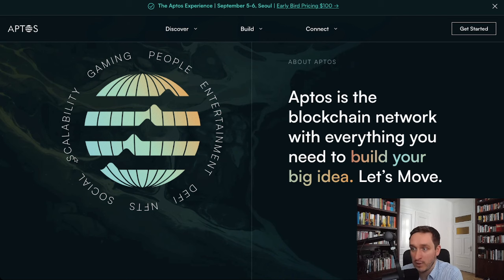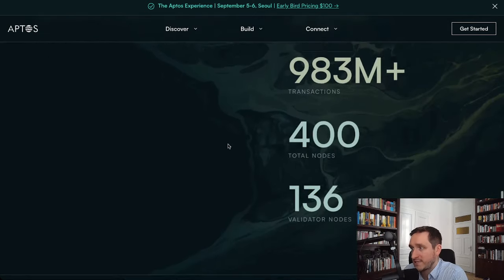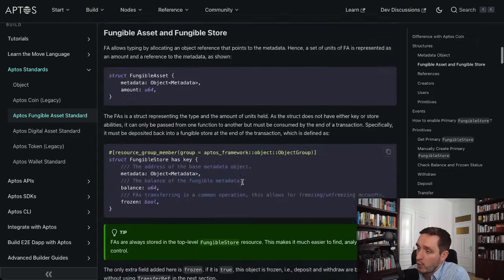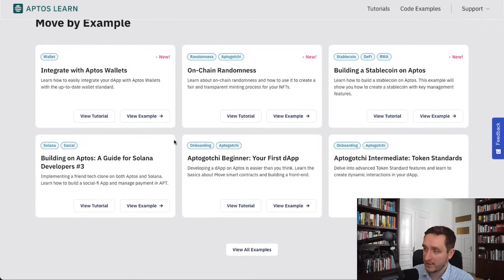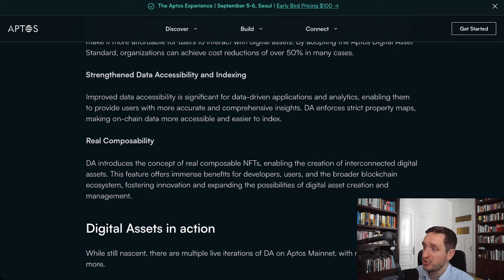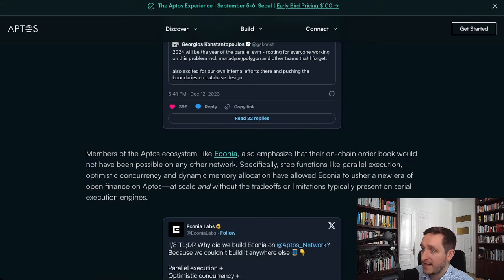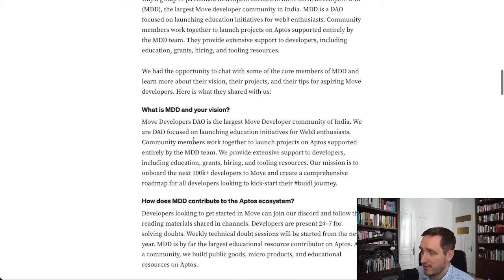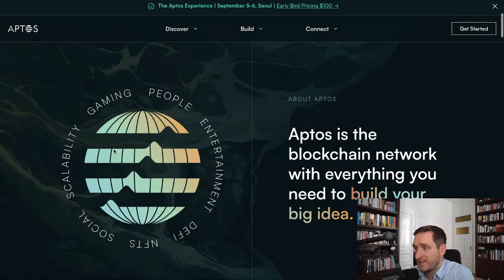Aptos for Developers - Move Language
In this video we're going to talk about Aptos from Developers perspective.

You will learn how to start with Move language on Aptos and why Move is a great programming language for building web3 projects.

We talk about unique features of Aptos like Parallelism, Digital Assets, Keyless Accounts and more!